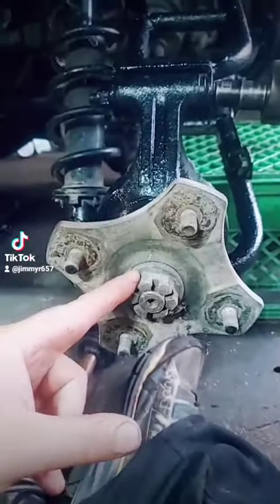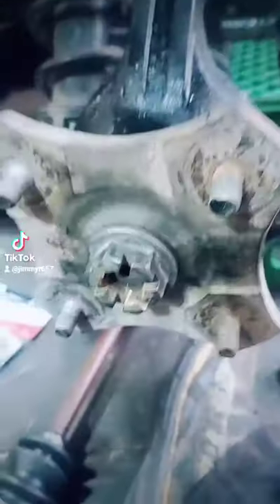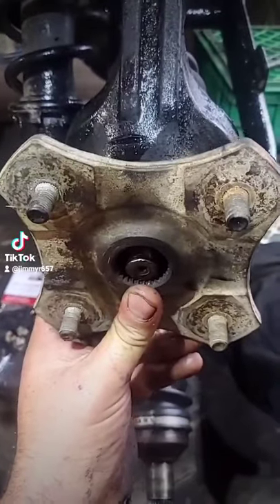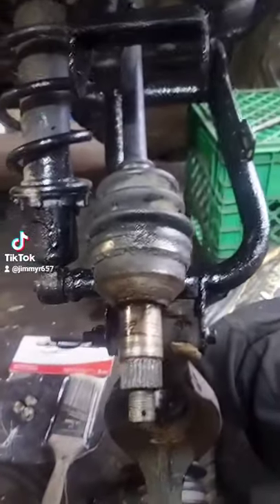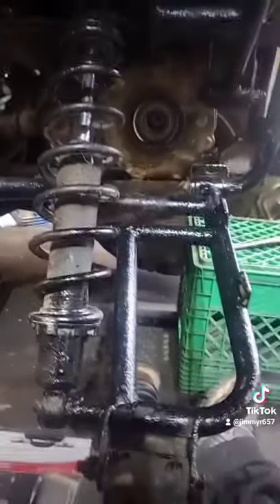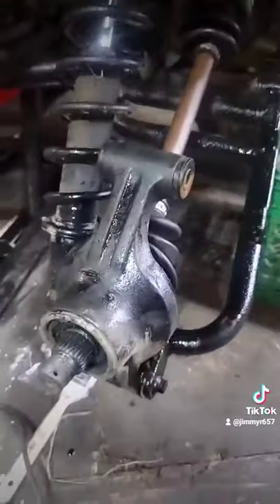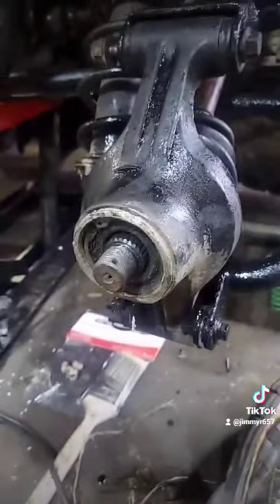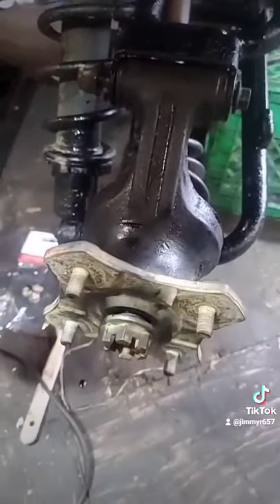replacing 2007 arctic cat 700 rear axle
if you do. hit the subscribe button. hit the like button and ring the bell to keep up to date on new content. thanks to all the subscribers! really appreciate it